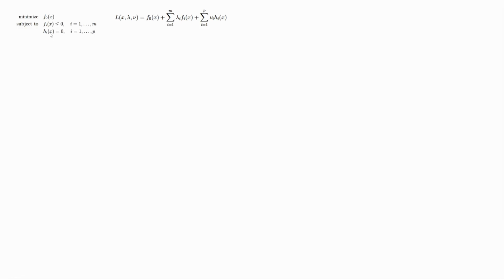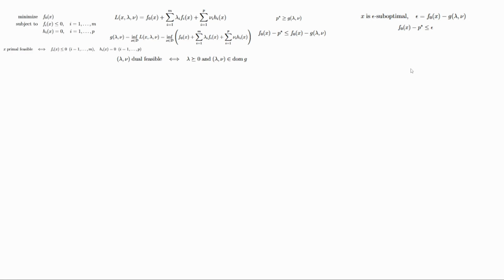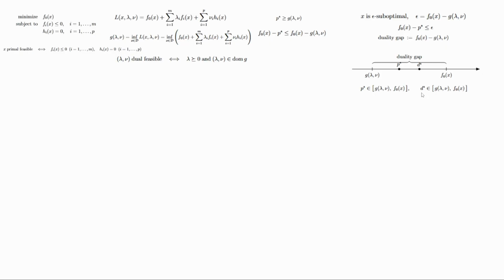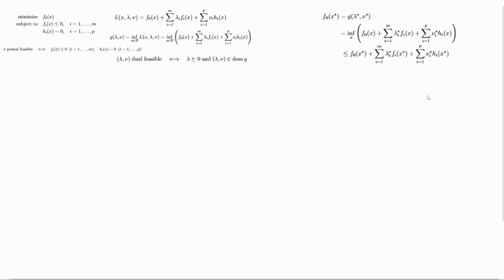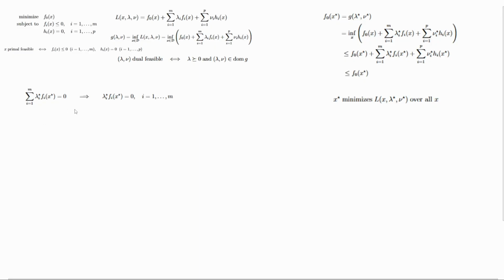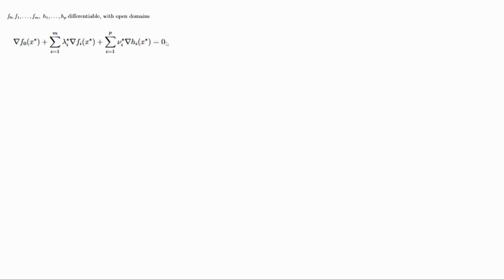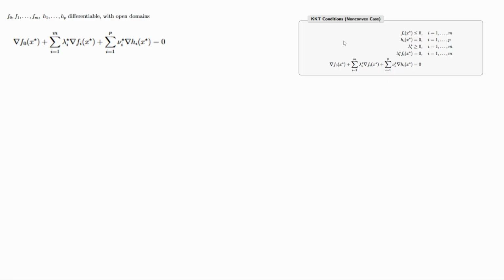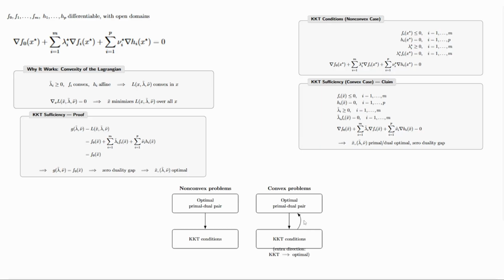Week 21 - The famous KKT conditions (Optimization)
Week 21 of my self-taught convex optimization series! Working through Boyd & Vandenberghe, and this week we hit the payoff of everything duality has been building toward: Section 5.5, Optimality Conditions.

0:00 Introduction
0:46 Certificates of suboptimality
6:24 Complementary slackness
10:29 KKT conditions
16:09 Final Remarks